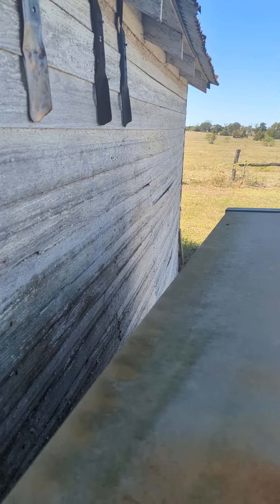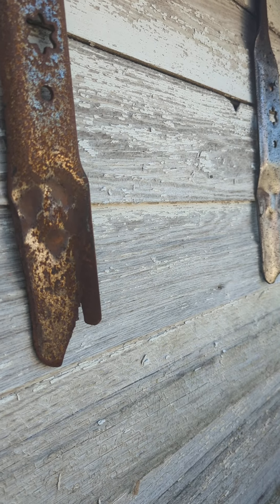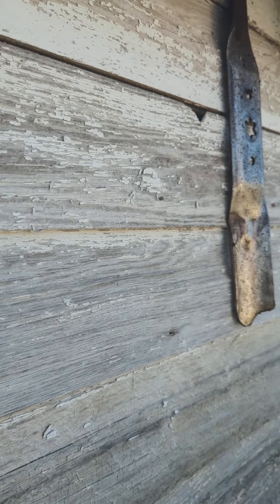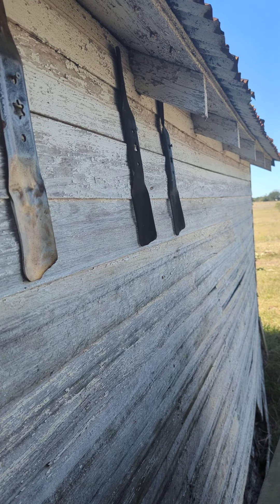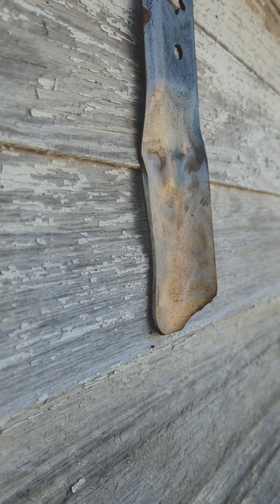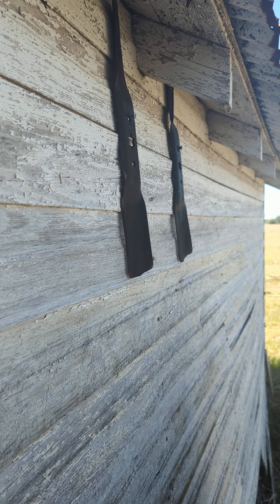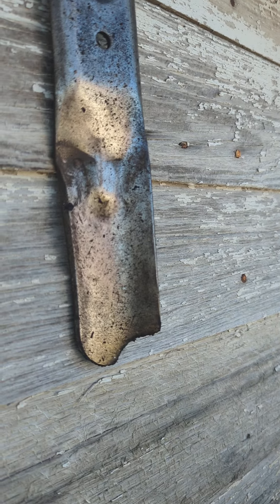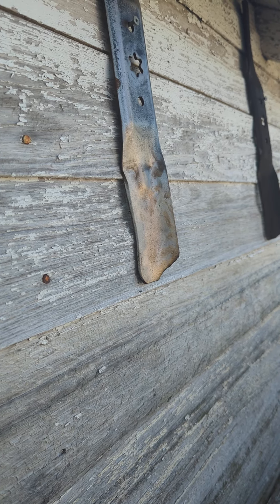Vehicle Undercoating - Day 295 - Update #4 - CRC, Fluid Film, SprayOn